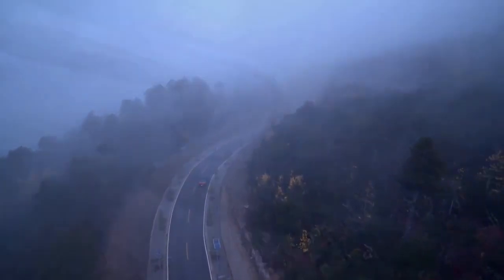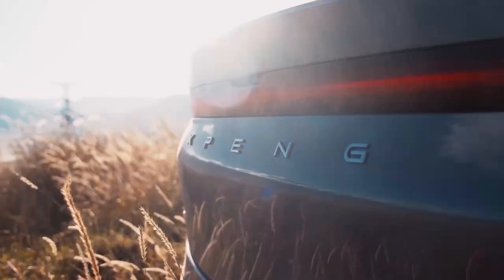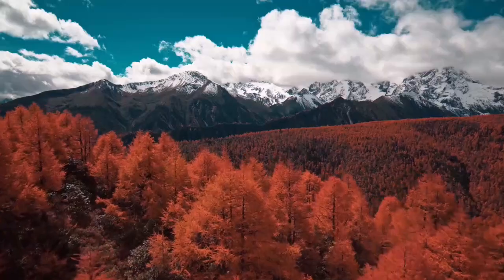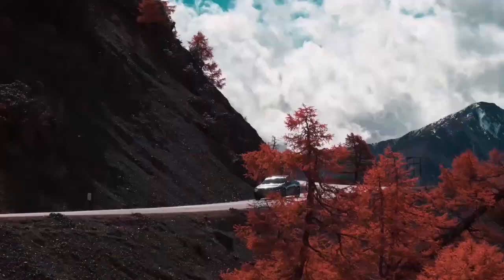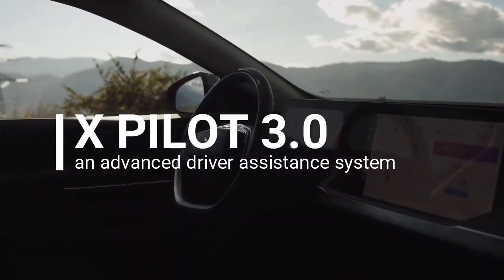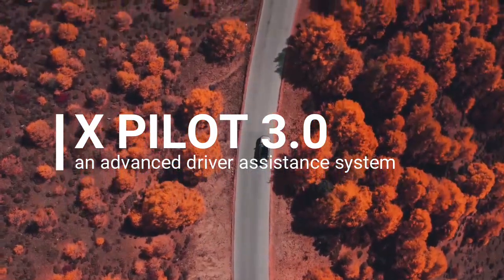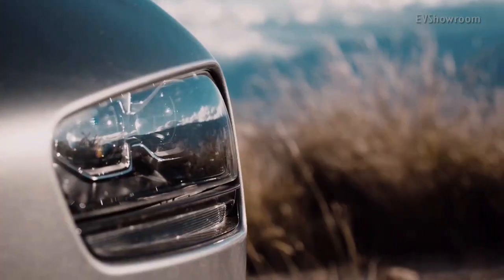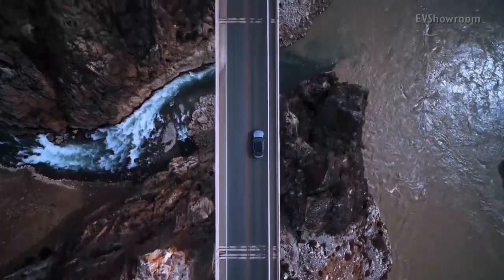2022 XPENG P7 : XPILOT 3.0 Autonomous driving upgrade at par with TESLA Model S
✌ A china-based electric vehicle company, has announced their big over the air software update for their P7 sedan.  The car has included X PILOT 3.0, which describes as an advanced driver assistance system, but like the other EV competition, was able to deliver new functionality over the internet.  While the P7 may not be available in other countries, whenever there’s movement on the autonomous vehicle story,  its important to cover.  This is a global race to tell who can unravel autonomy first and while Tesla is thought to have the best with their computer vision methodology and millions of miles of data, there are others in the ground worth watching.

2022 XPENG P7 : Autonomous driving upgrade at par with TESLA Model S

IMPORTANT:
This video is purely a fan-made and were put together for everyone to have good understanding of the electric vehicle technology, if you (owners) want to remove this video, please CONTACT US DIRECTLY before doing anything. We will respectfully remove it.